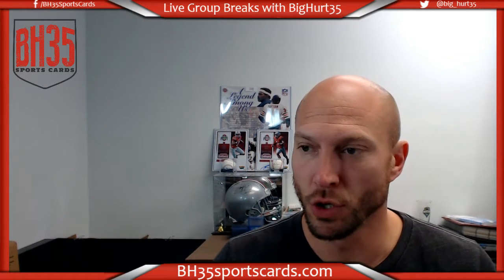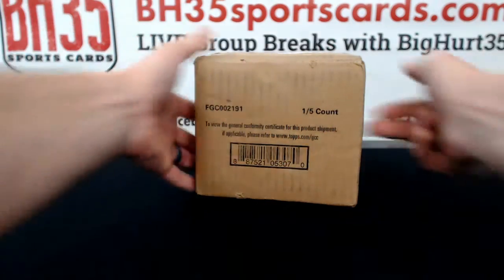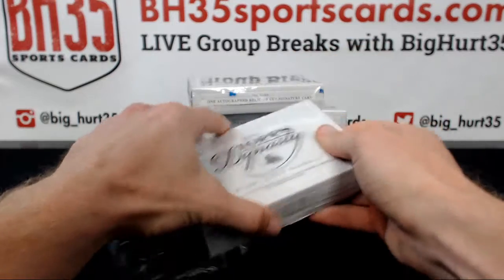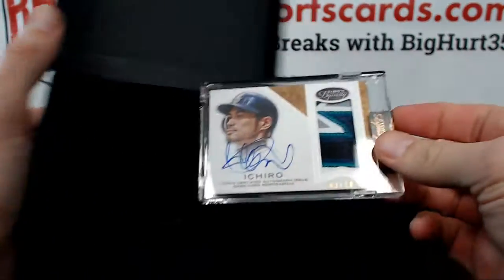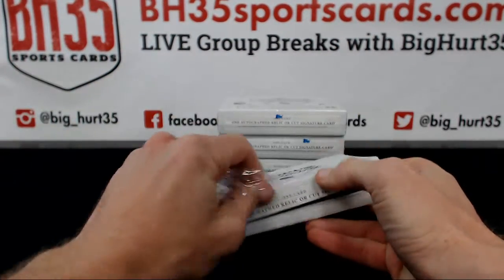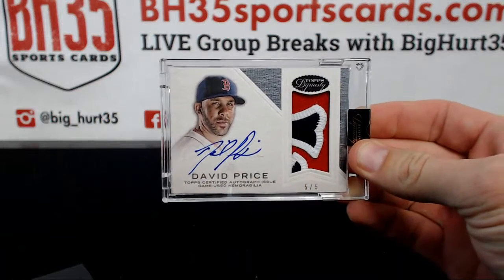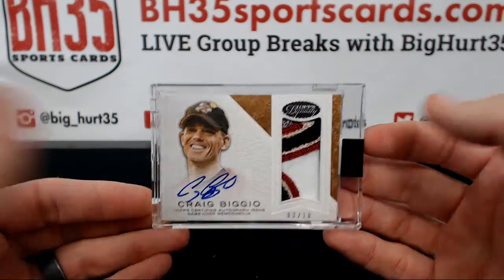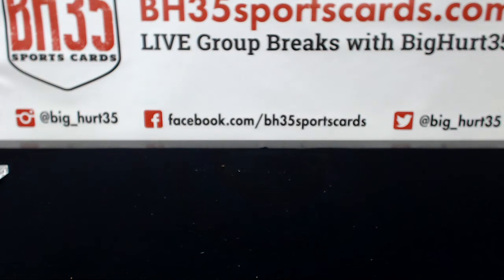2016 Topps Dynasty Baseball | 5 Box Case Break #1 Random Players